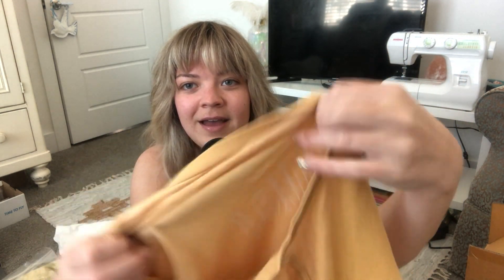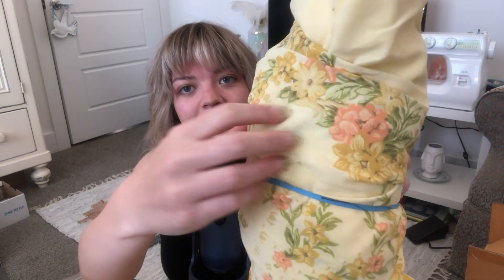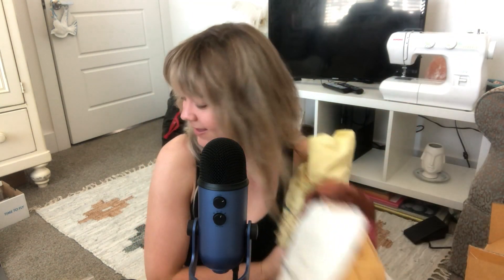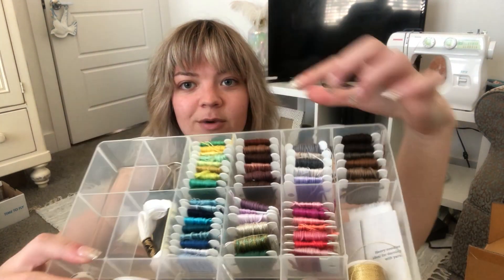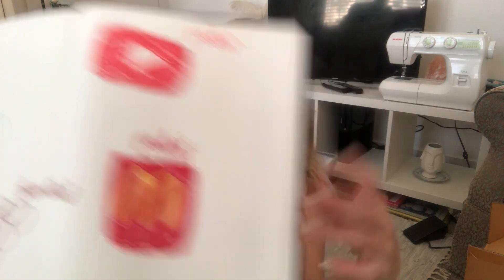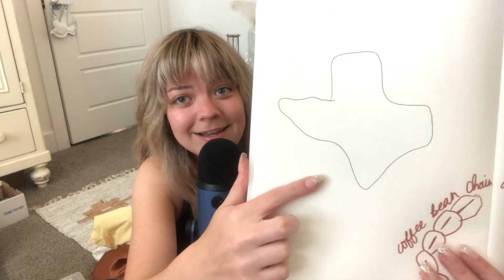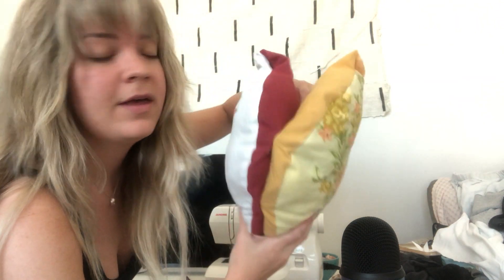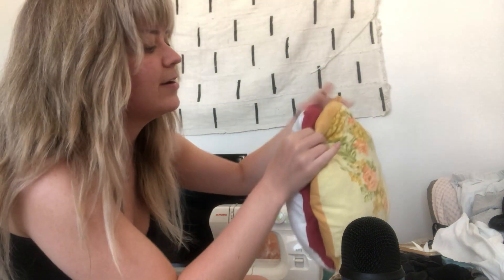Art ASMR🪡🧵 making Lorri Latte ASMR a plush handmade bag! ☁️👛(from sketch to purse: process video)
I wanted to make my beautiful souled (inside and out 🤍) friend Lorri Latte ASMR a custom bag featuring some of the things I know she likes! I thought it would be fun to document the process of me creating the bag! In this video we start off by talking about my sketch ideas, showing the fabrics & thread I planned to use -- followed by updates/ check-ins! I hope you all enjoy coming along for the ride and I hope Lorri loves her bag!! 🥰❤️

@Lorri Latte ASMR

00:00 Intro
1:22 Sketchbook/fabric pre-planning
9:14 Check-in #1 sewing the front/back
11:12 Check-in #2 stuffing the bag
13:26 Check-in #3 pinning the bag
15:34 Major progress update
19:36 90% progress + try-on
24:27 Final touches
25:56 Photographs of the bag 😍